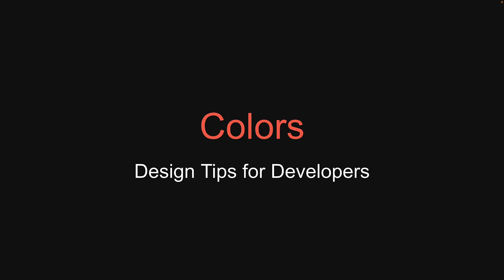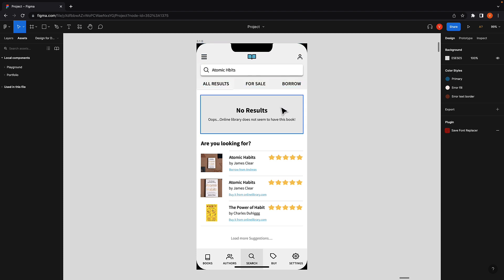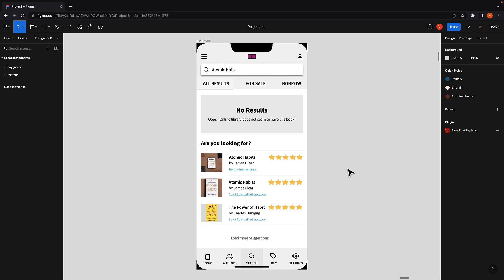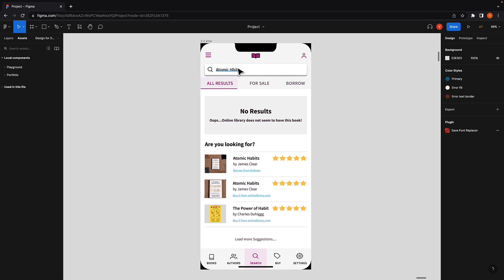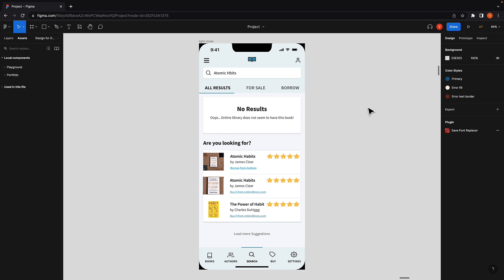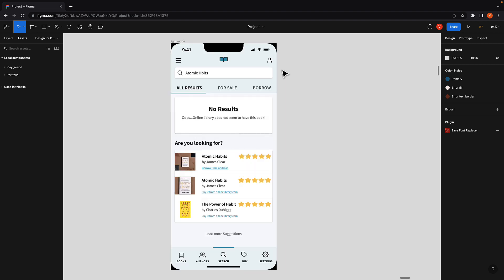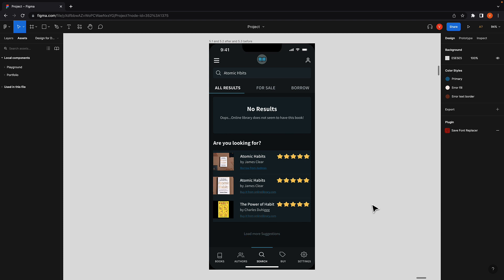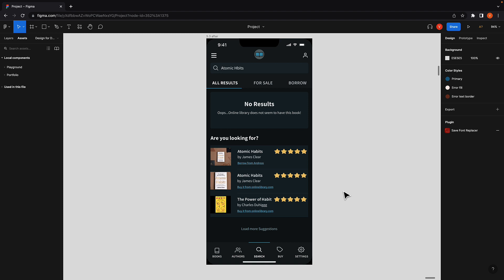How to Work With Colors | Design Tips for Developers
Design Tips for Developers
Colors